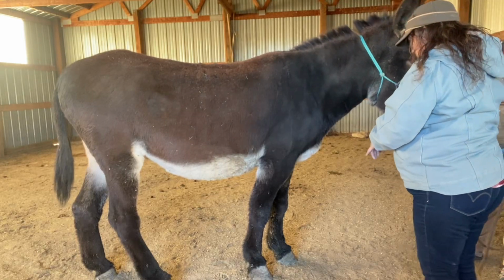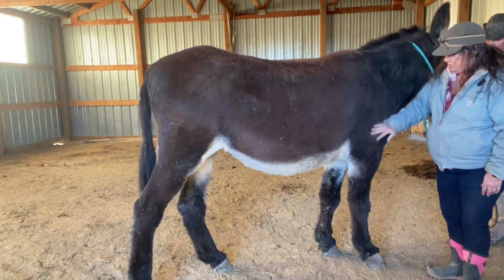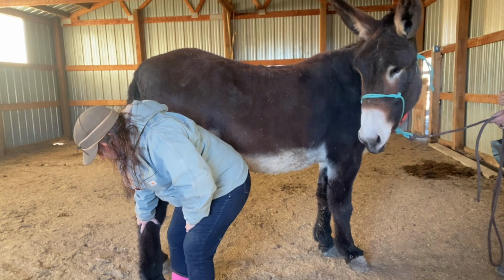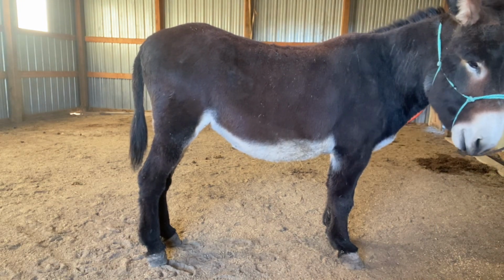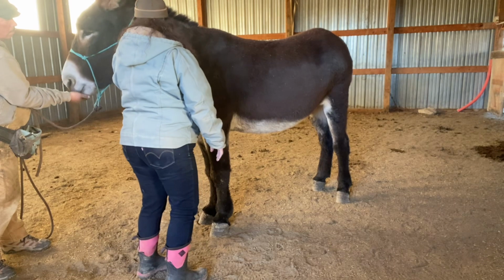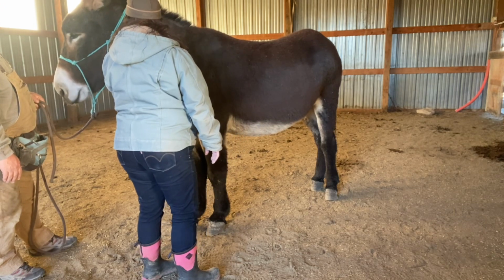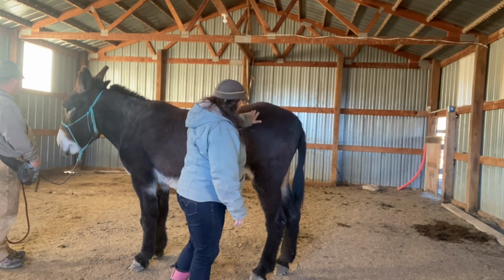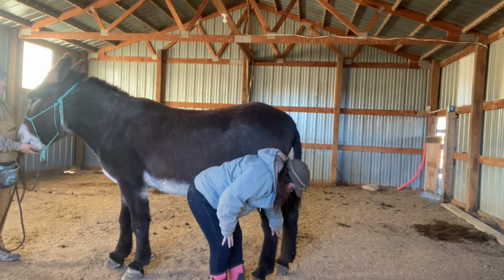Unhandled Mammoth donkey. Preparing to pick up feet.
This is positive reinforcement training.

1st your petting their leg
Next asking them to go on their toe
Next asking them to let you bounce their leg.
Then we will ask her to let us pick up her leg.

This is a way of moving slowly so they are comfortable with us back there.

Eventually we will incorporate using a rasp and clippers on her to trim her feet.

The word deet replaces a clicker they learn to associate to work deet with doing what we are asking and giving a reward. Deet is a verbal que treats are coming.

Donkeys and mules can kick with their hind legs in all directions. With pinpoint accuracy.

This mammoth donkey feet are in pretty bad condition. Right now we are working to see if we can get her ready for t feet being trimmed without drugging her.
She is new to us and we are not certain what she can and cannot do or tolerate at this time.

Goal now is to gain trust and get her feet cleaned up. Their feet are their lifeline.